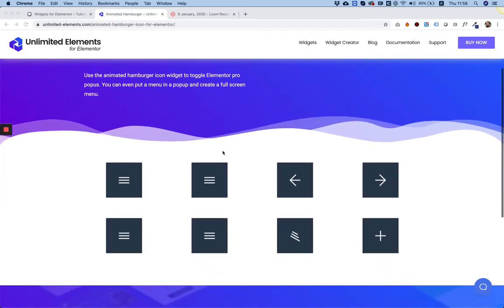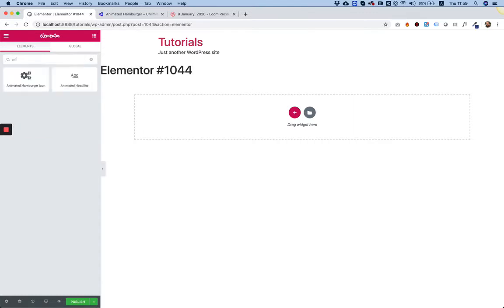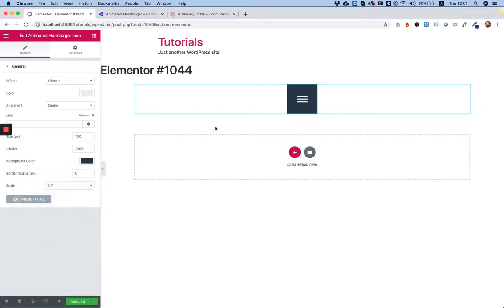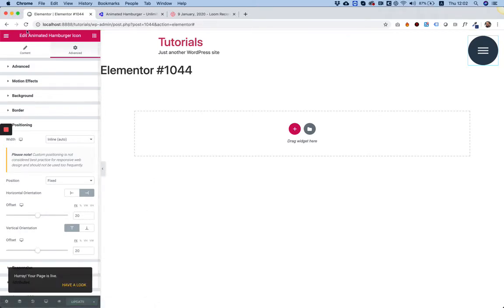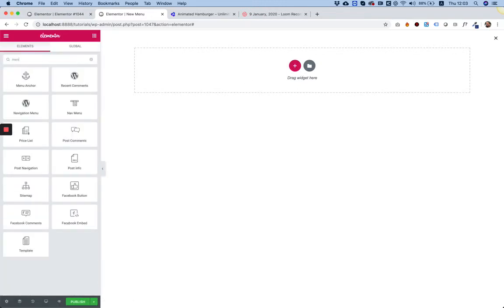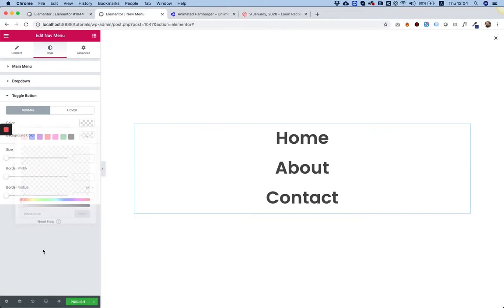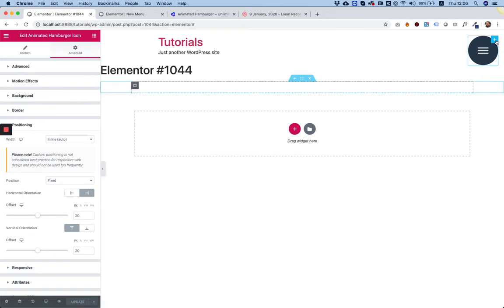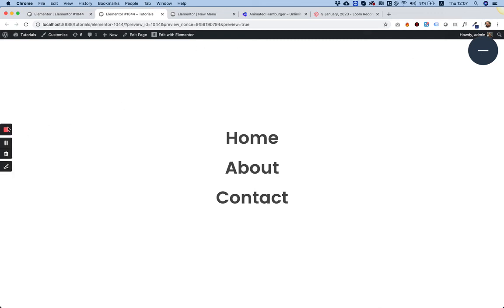Animated Hamburger Icon for Elementor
In this video i show how to add a cool animated hamburger icon widget for Elementor to your website and how to connect the icon to toggle a full screen popup with a menu inside of it.